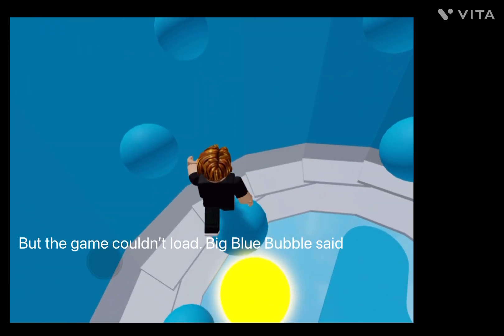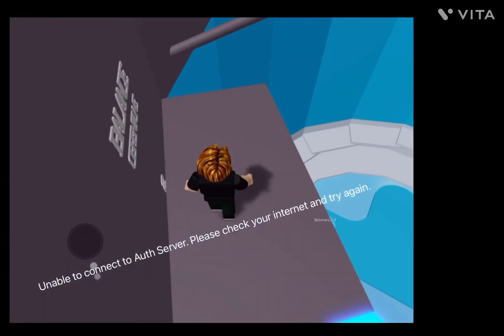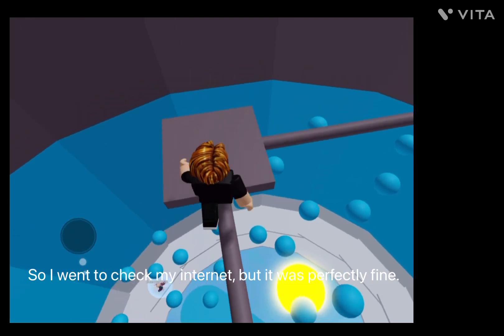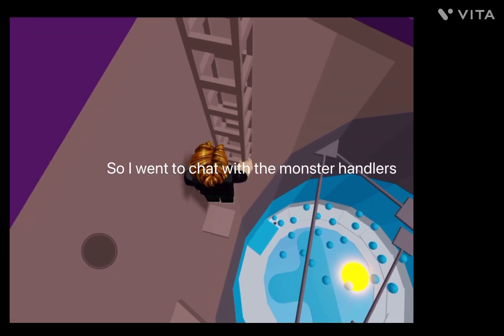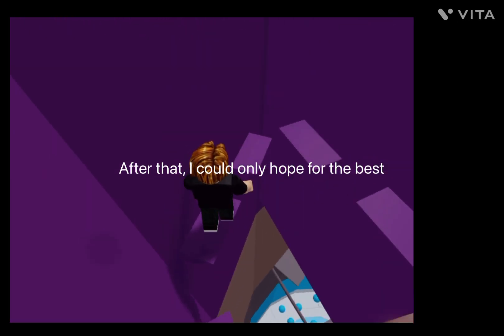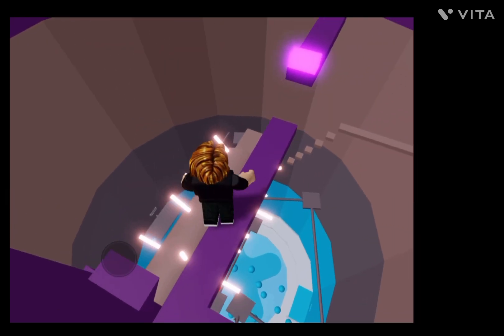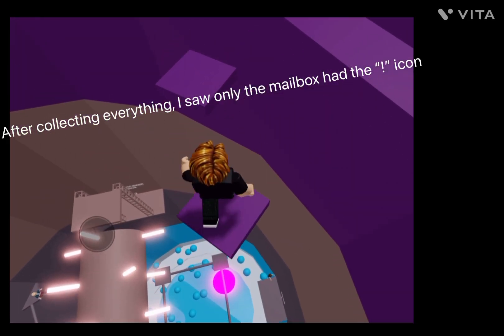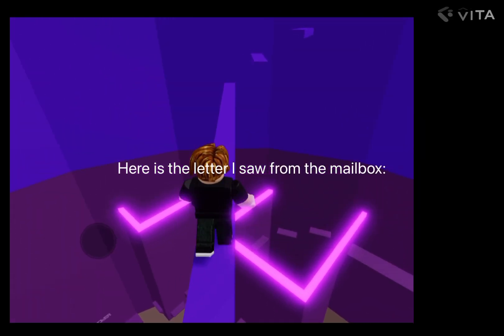How I almost lost everything in msm dof!